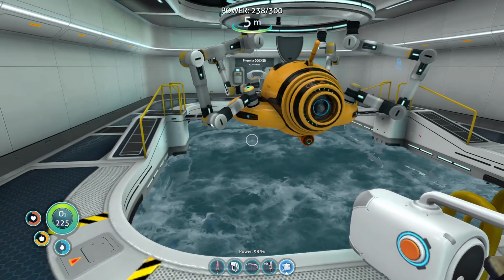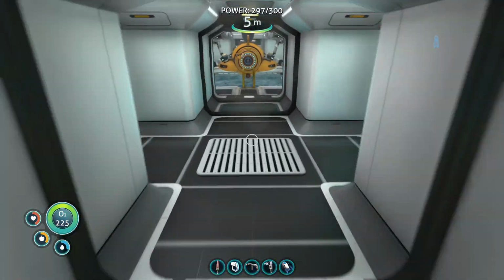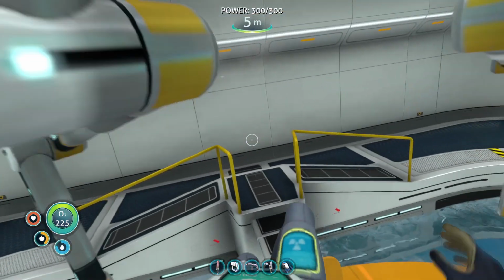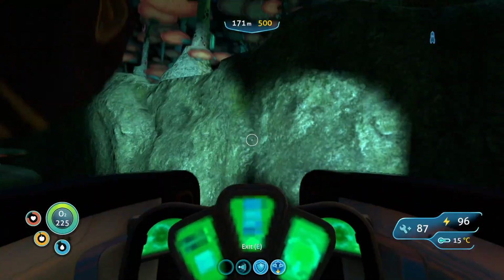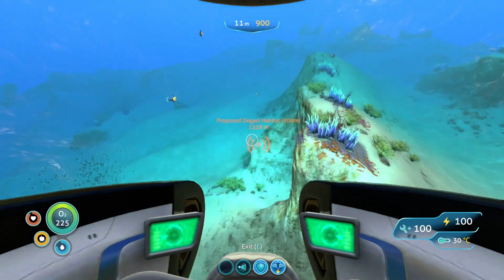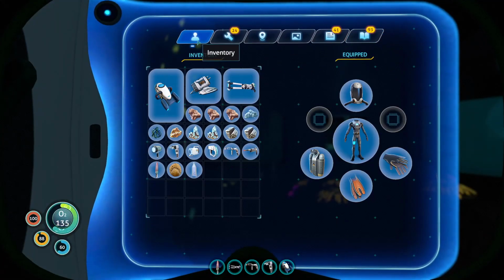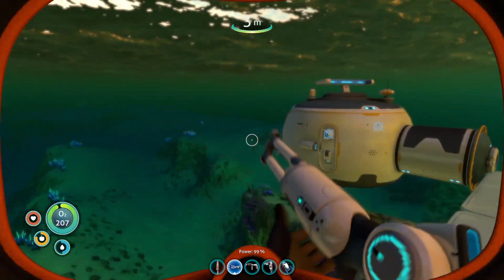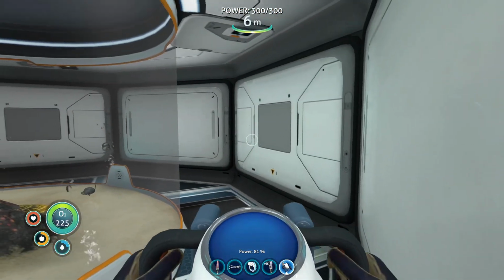Subnautica Part 23, Making some Progress.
We finally gather enough resources to soup out fully our Seamoth.
With strength in store we transverse to the furthest depths.
Will the dark monstrosities chew on us or will we continue to explore.